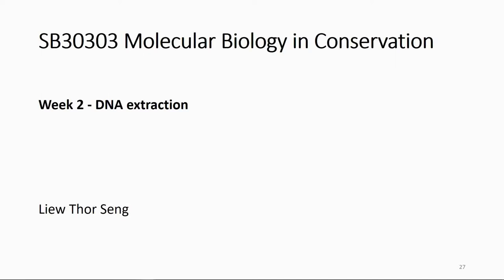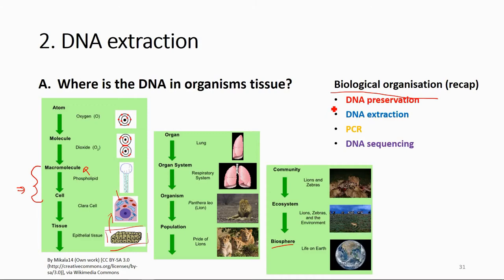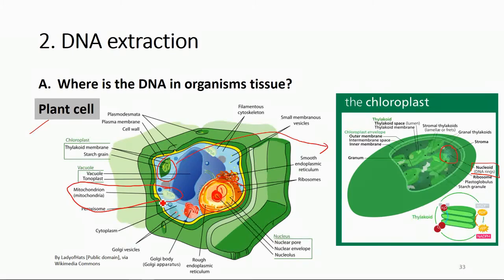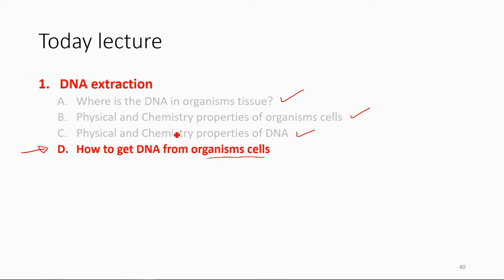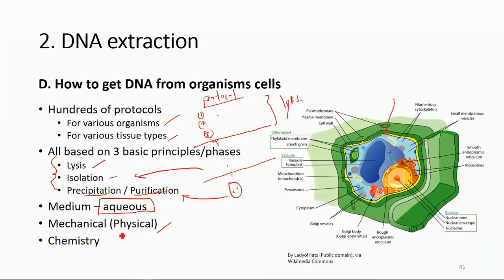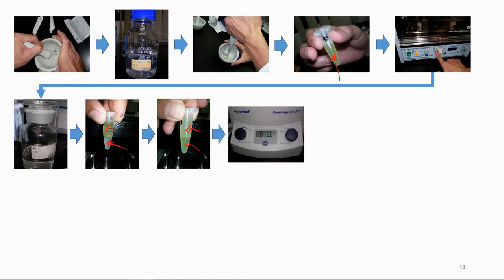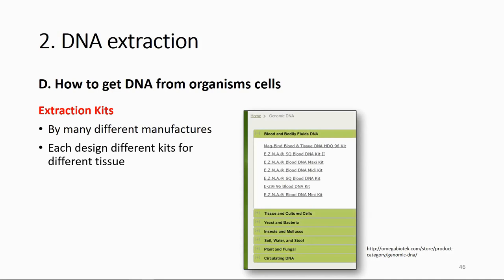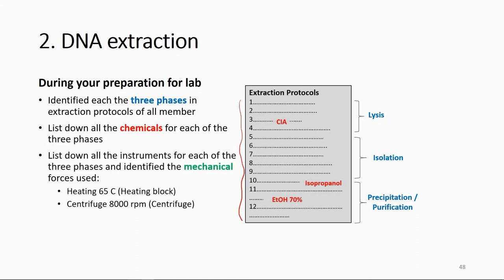2.2 DNA extraction – DNA